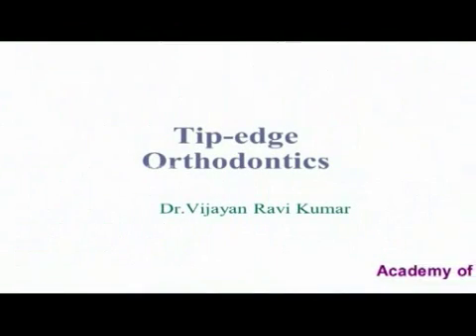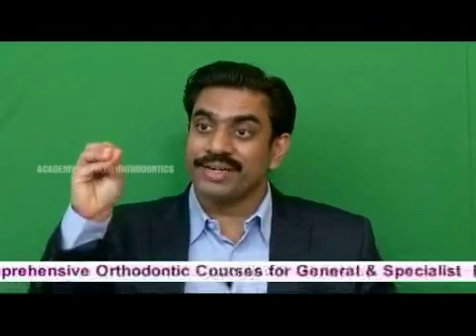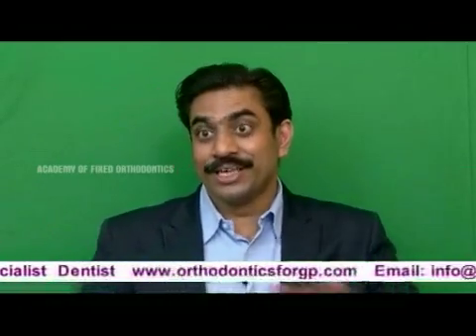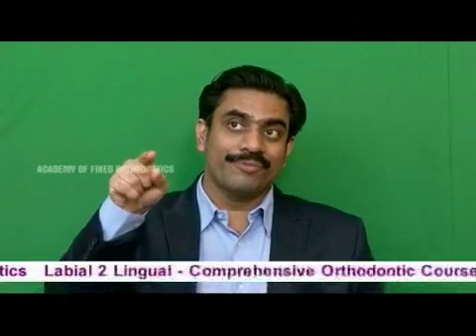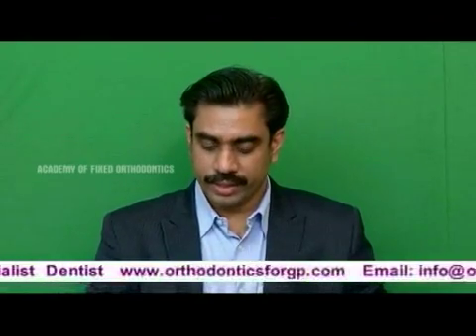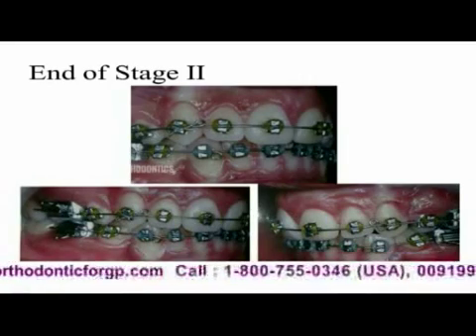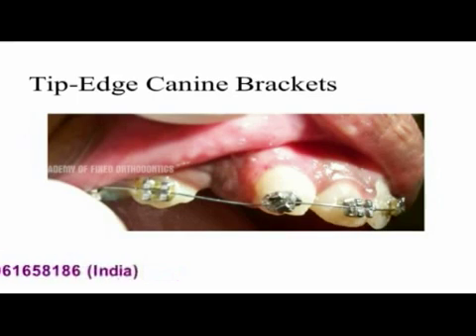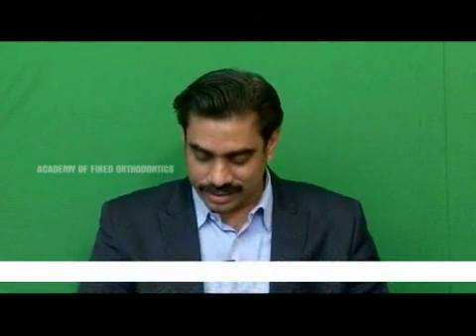Tip - Edge Technique in Orthodontics